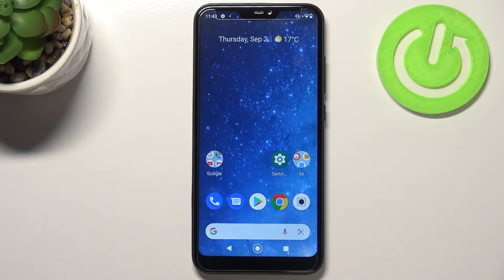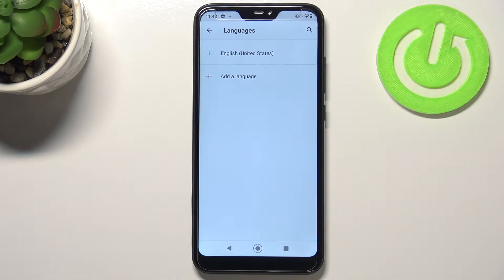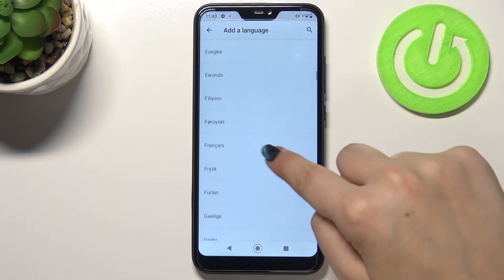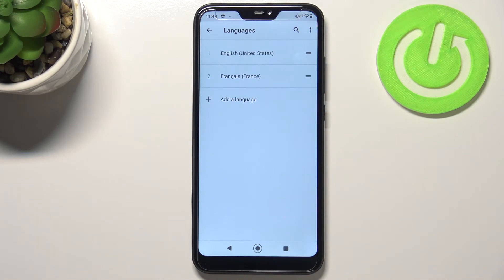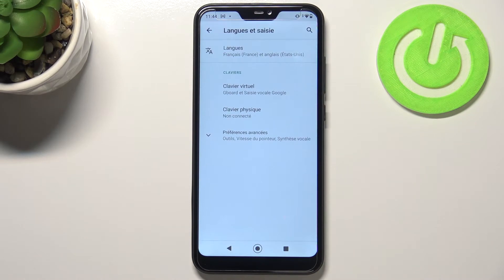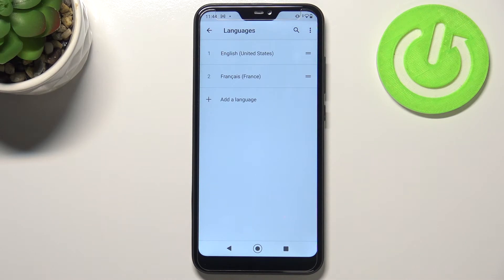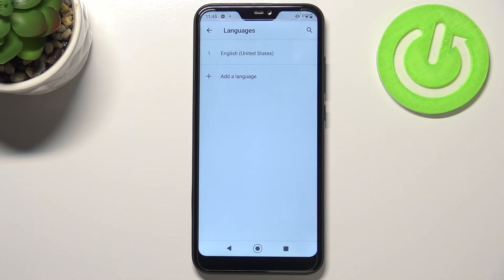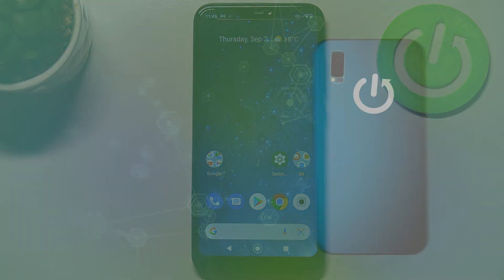How to Change Language on XIAOMI A2 Lite - Manage Language Settings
Learn more about XIAOMI A2 Lite
Follow the steps in the video to smoothly change the default system language on your XIAOMI device. After watching the short tutorial prepared by our specialists, you will be able to easily activate and manage languages in XIAOMI A2 Lite.

How to set up Language on XIAOMI A2 Lite? How to add a new Language on XIAOMI A2 Lite? How to change Language on XIAOMI A2 Lite? How to choose a new Language on XIAOMI A2 Lite? How to turn on a new Language on XIAOMI A2 Lite? How to turn off Language on XIAOMI A2 Lite? How to open the List of Languages on XIAOMI A2 Lite? How to get access to the Language Settings on XIAOMI A2 Lite? How to manage Language Settings on XIAOMI A2 Lite?